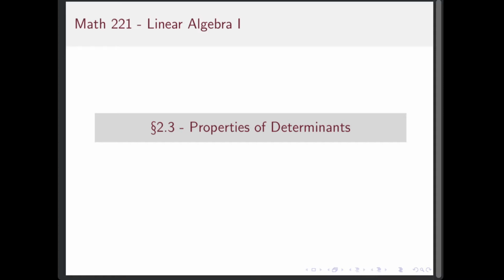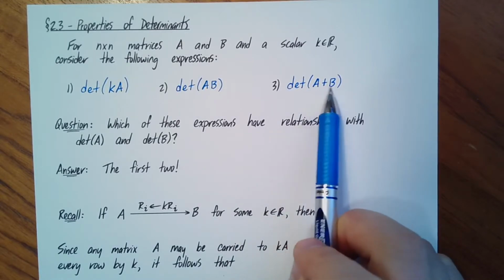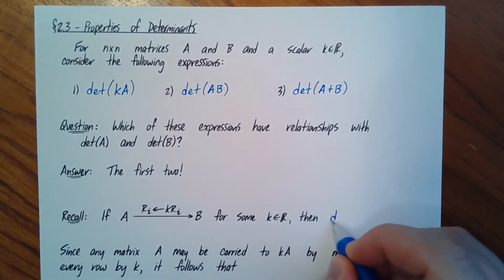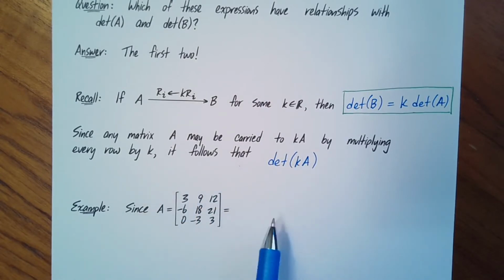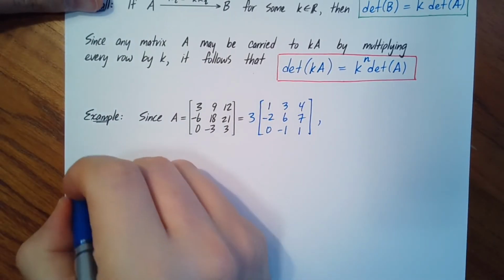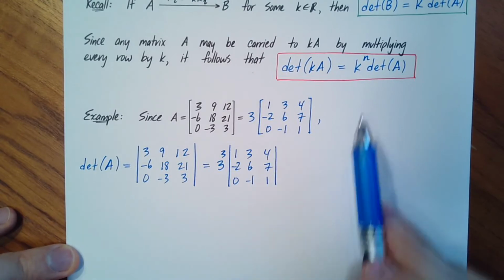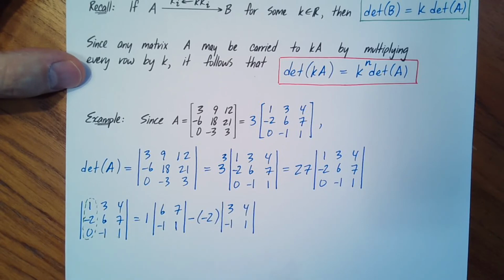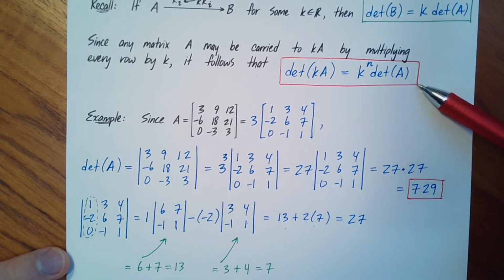Math 221 - Section 2.3 - Part 1